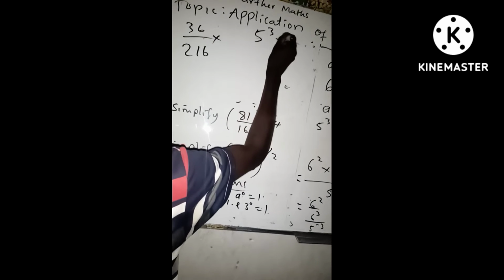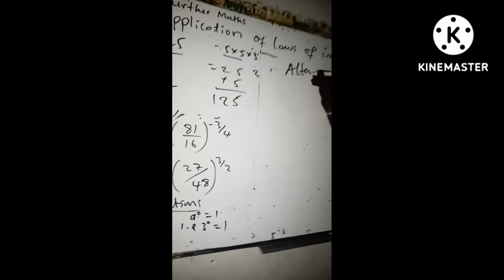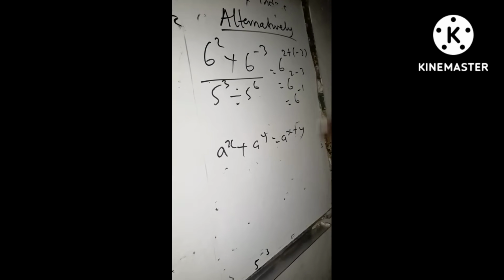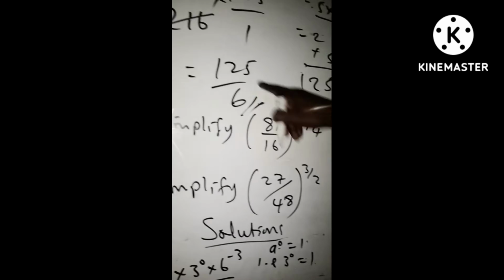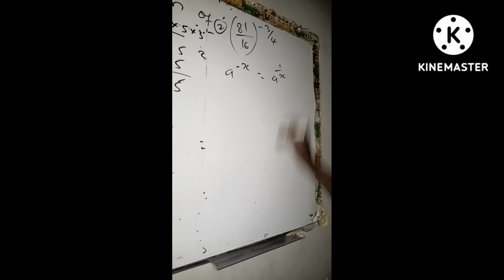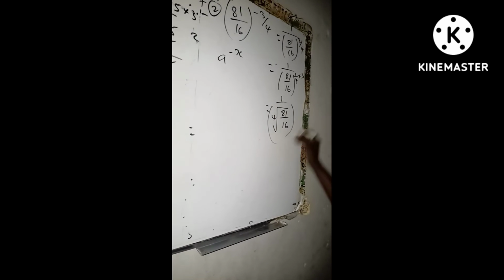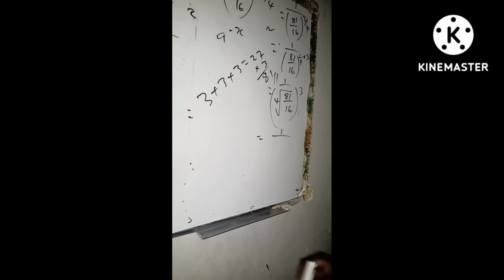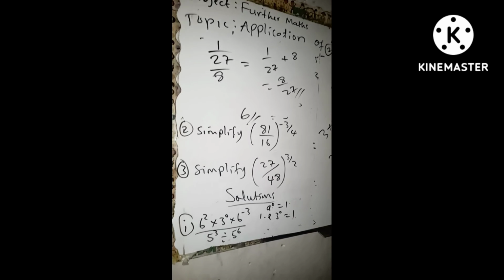Application of the laws of indices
The guru brain storm Lessons